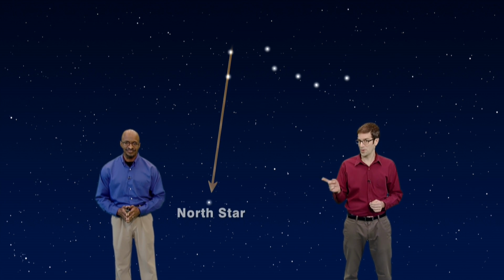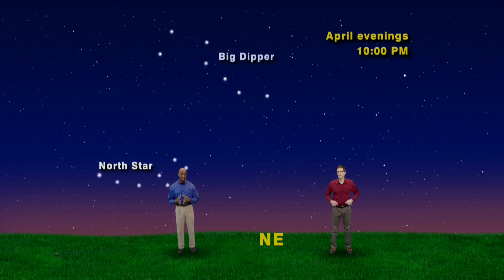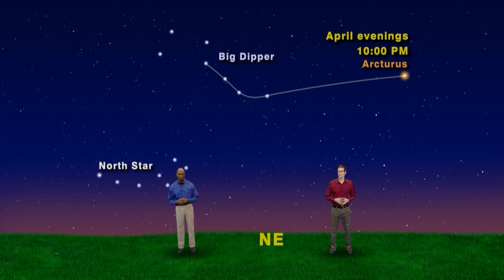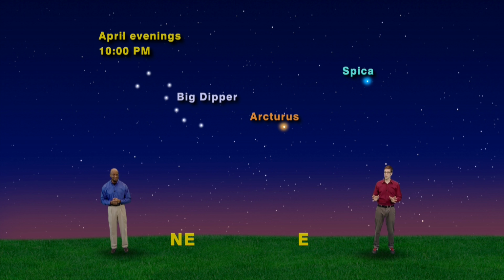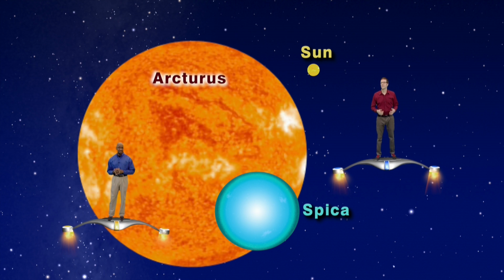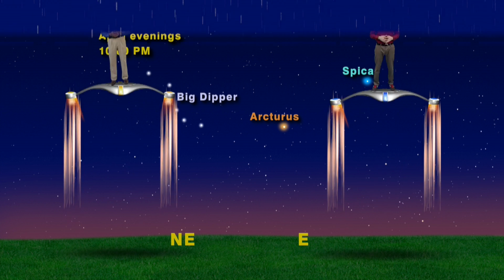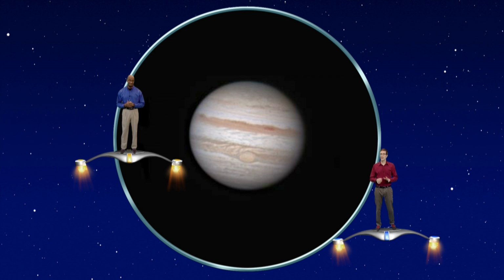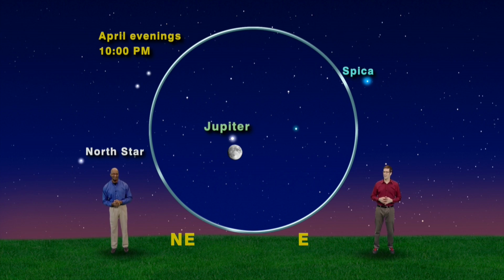Star Gazers #1614 - April 4-10, 2016 - 5 Minute Version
"Arc to Arcturus"

Star Gazers #16-14 5 Minute April 4-10, 2016